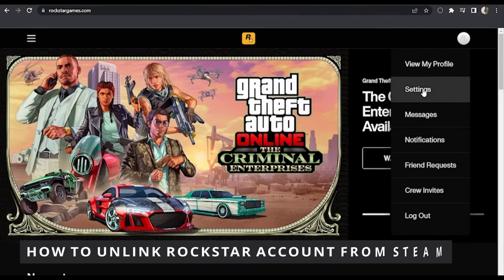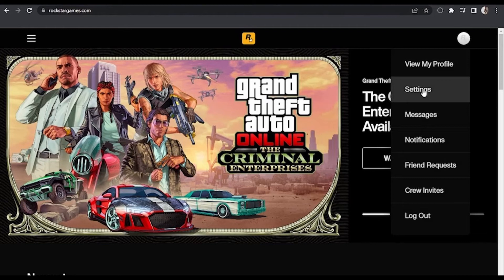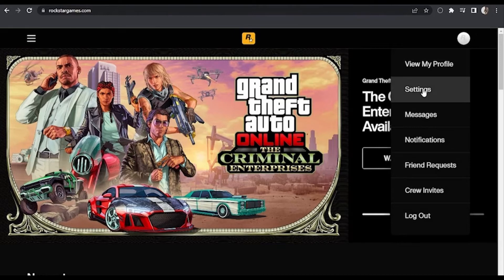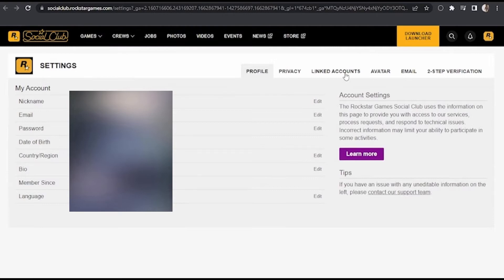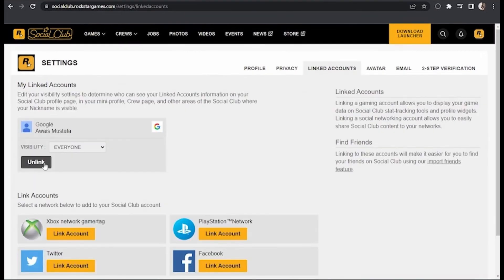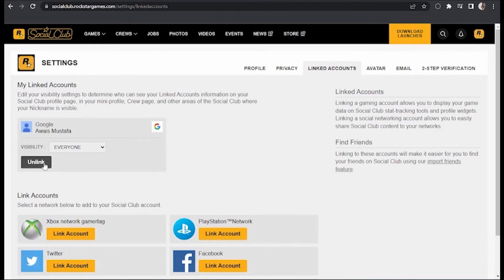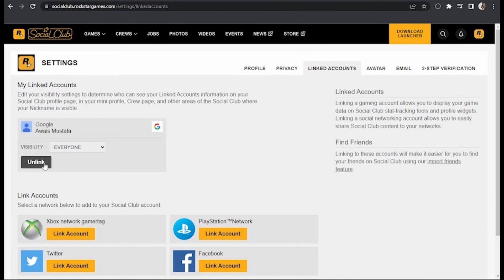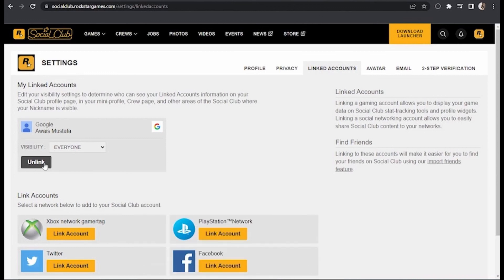How To Unlink Rockstar Account From Steam (2025) - FULL Guide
In this video I will show you how to unlink rockstar account from steam.

I hope I have helped you with the video!